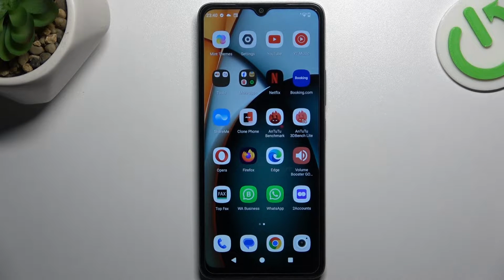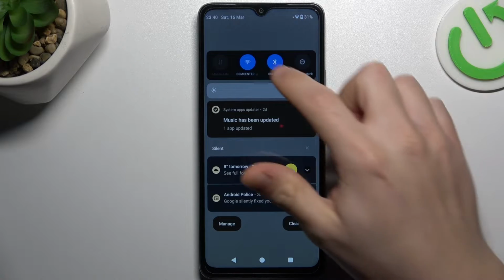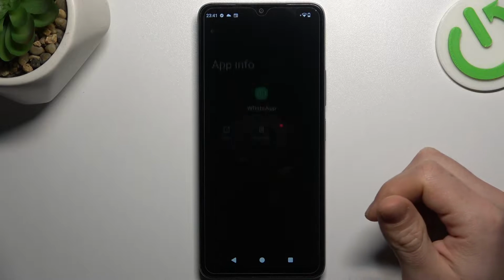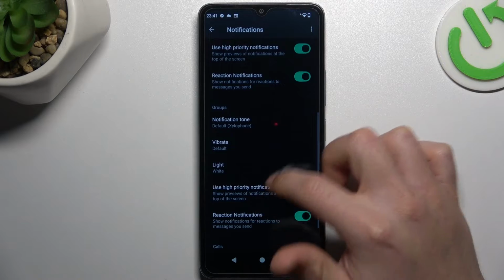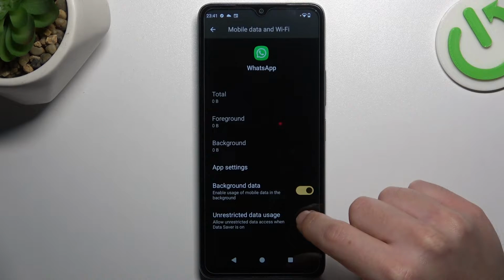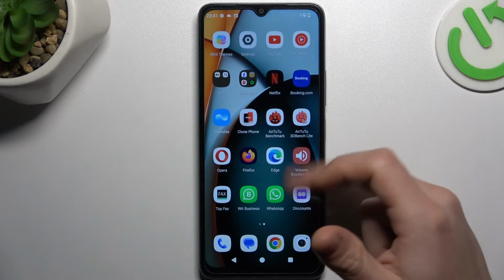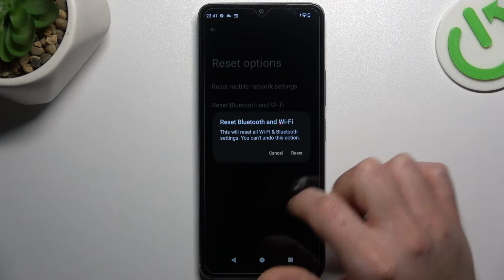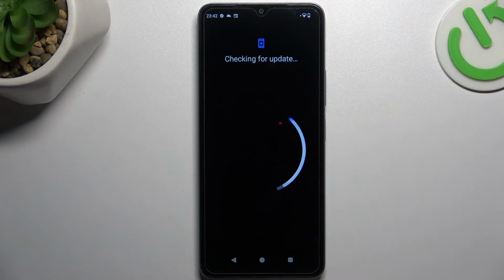How to Fix Whatsapp Notifications on Redmi A3?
Find out more:
Resolve issues with WhatsApp notifications on your Redmi A3 smartphone by following this troubleshooting guide. WhatsApp notifications are crucial for staying connected and receiving real-time updates from your contacts, groups, and messages. However, if you're experiencing problems such as delayed notifications, missing alerts, or notification sound issues on your Redmi A3, it can disrupt your communication flow. This tutorial provides step-by-step instructions and troubleshooting tips to help you identify and fix common WhatsApp notification issues on your Redmi A3, ensuring that you stay informed and connected with ease.

What should I do if I'm not receiving WhatsApp notifications on my Redmi A3?
How do I troubleshoot delayed WhatsApp notifications on my Redmi A3?
Why am I not hearing notification sounds for WhatsApp messages on my Redmi A3?
Can I customize WhatsApp notification settings on my Redmi A3 to resolve issues?
Are there any system settings or permissions that might affect WhatsApp notifications on my Redmi A3?